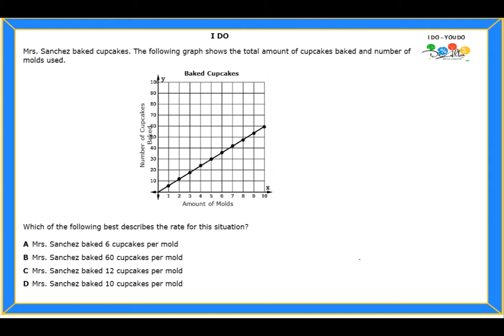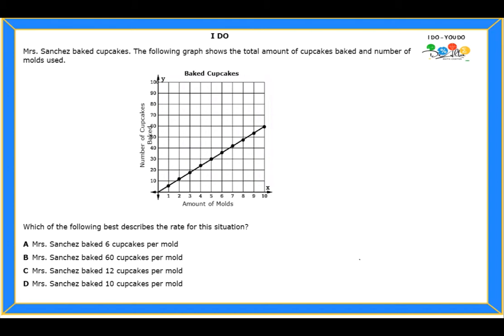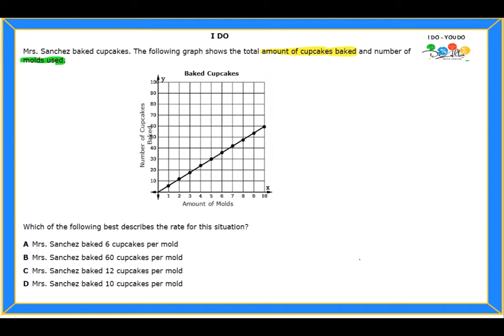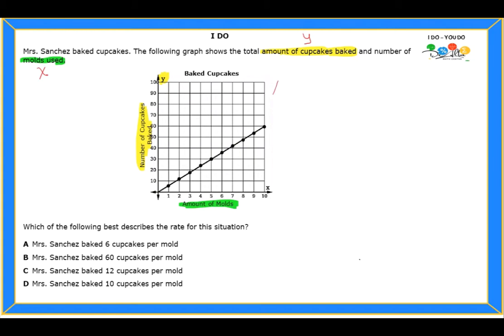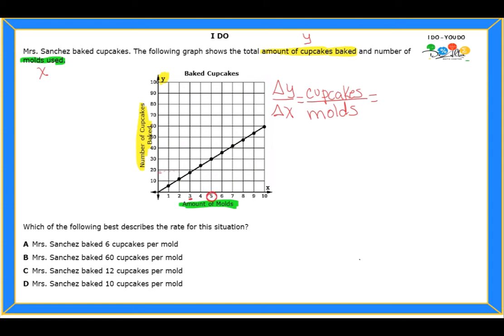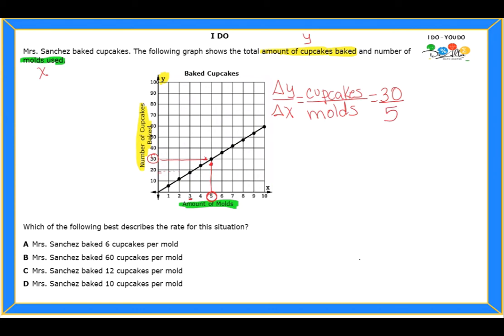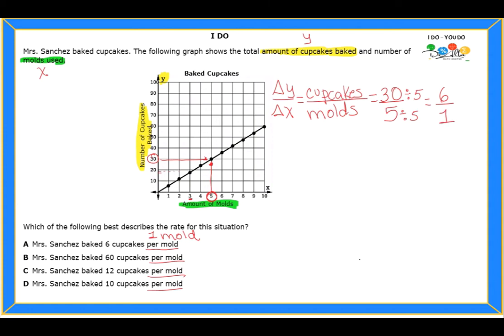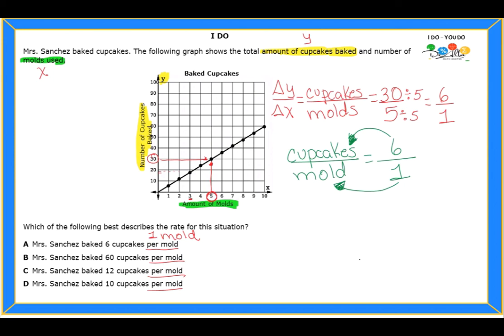8.4 (B) Question 09 - I Do - You Do - English